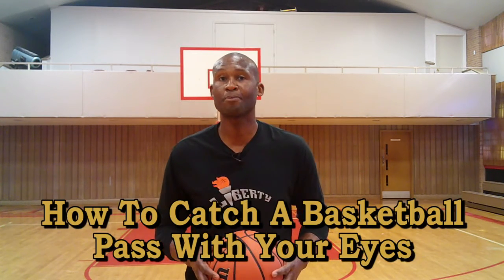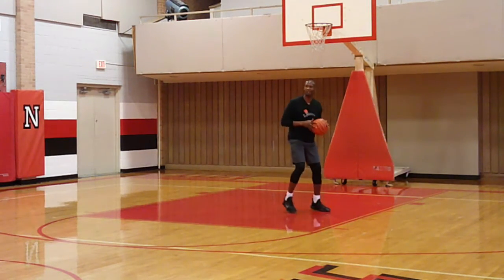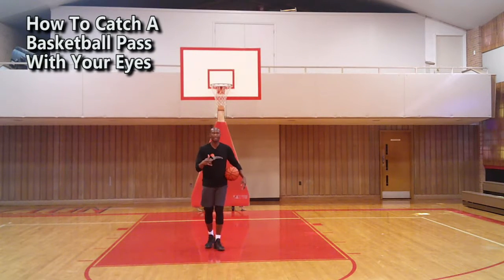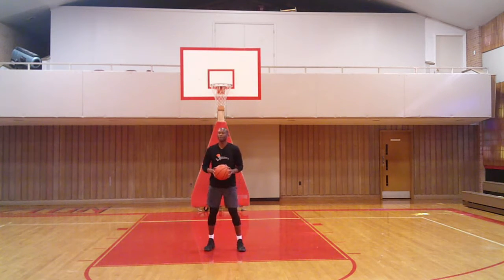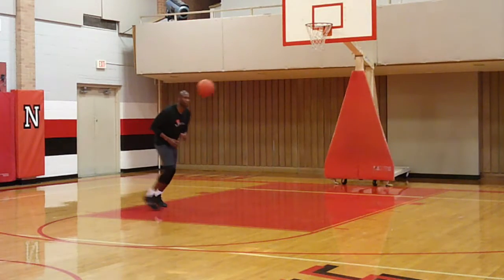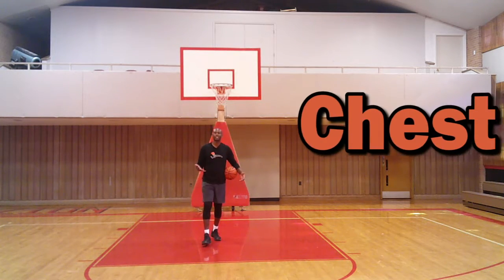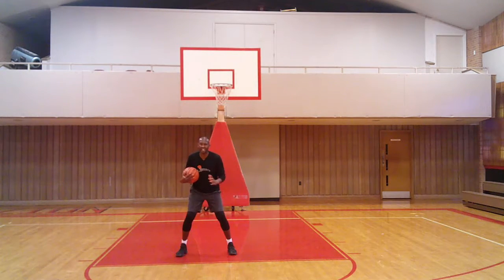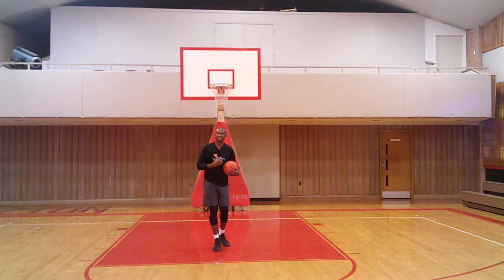How To Catch A Basketball Pass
Catching a pass in basketball is not as second nature as you may think. There are nuances to catching passes that every player must know. This video will teach you how to catch the ball, no matter what situation you are in, and how you can use body parts other than your hands to catch the ball. Master Player Development Coach, Charlie Miller is internationally known as a 5-star coach and has helped thousands of players around the world by using these same techniques. Don't miss this video!

00:00 Intro & Summary
00:45 The Secret Trick To Catching A Pass That All The Pros Know
01:57 How To Catch A Basketball Pass With Your Eyes
03:05 How To Catch A Basketball Pass Like You Have Three Hands
04:35 BONUS Gift